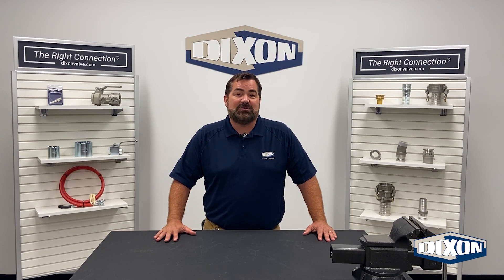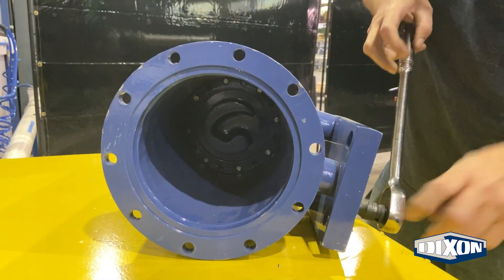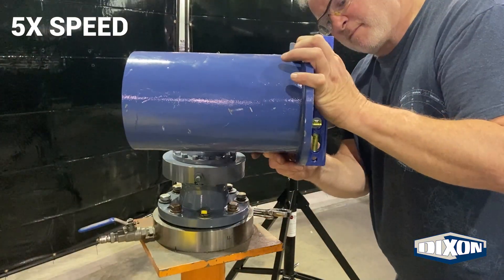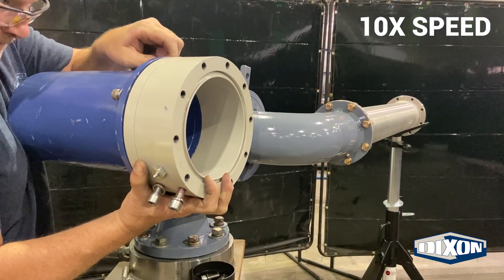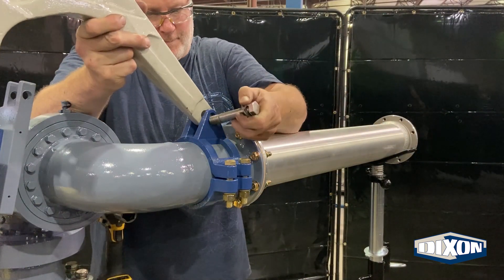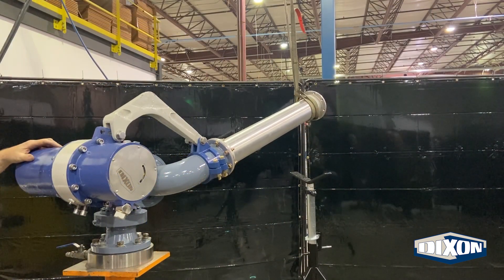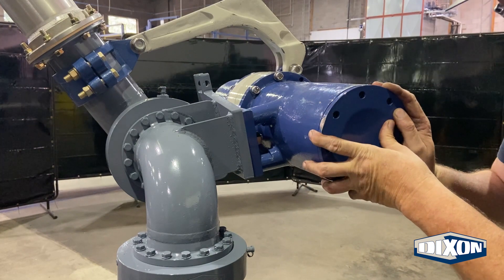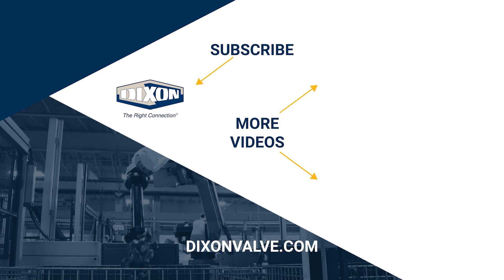ESB2 Counterbalance Assembly and Installation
In this video we demonstrate how to assemble and install an ESB2 counterbalance on a Dixon loading arm.